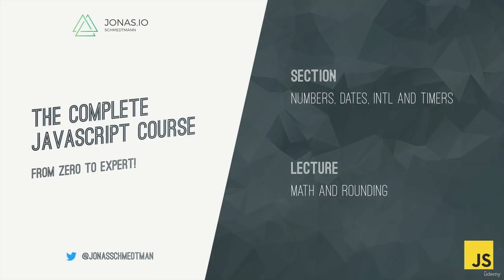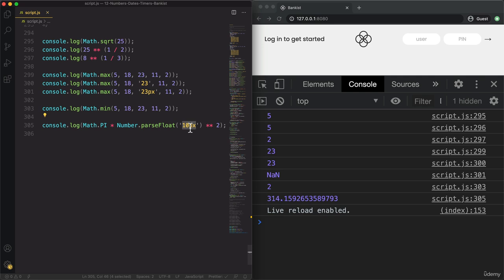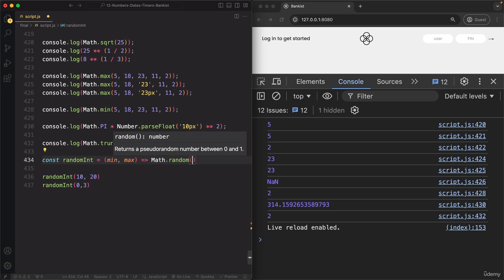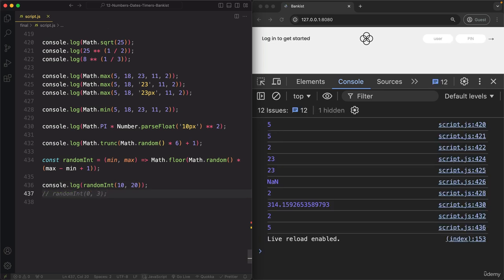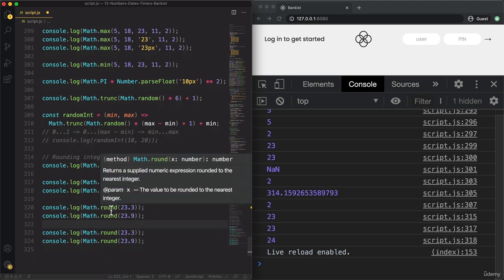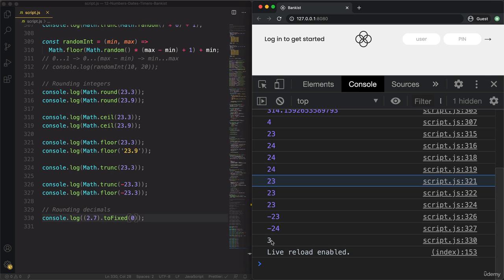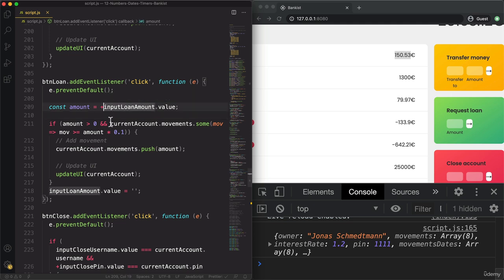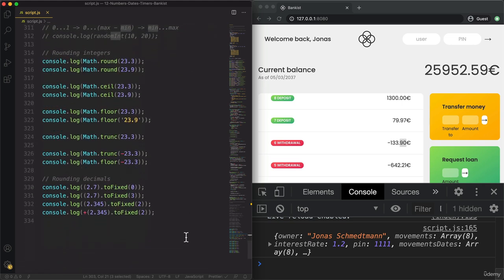04 Math and Rounding